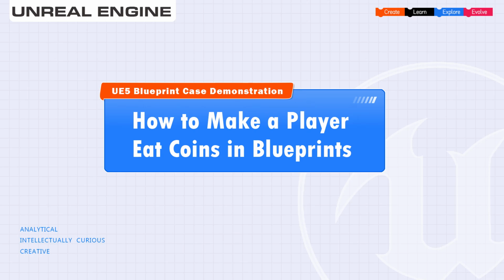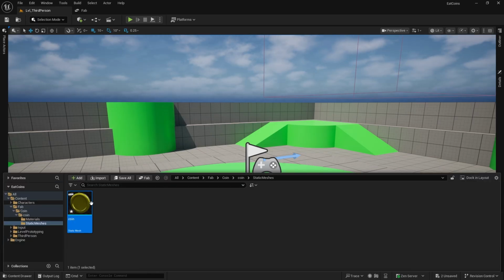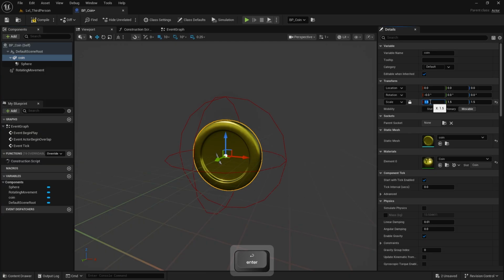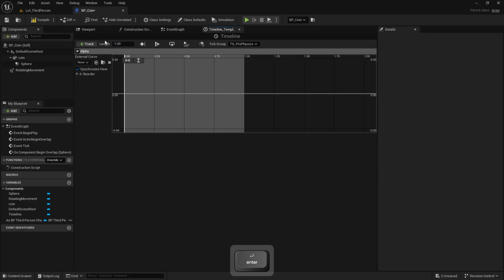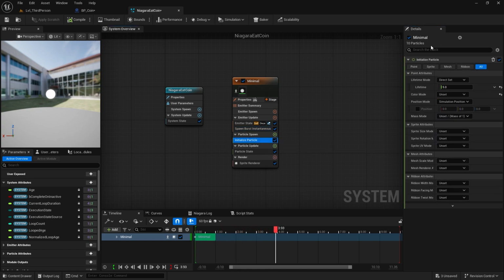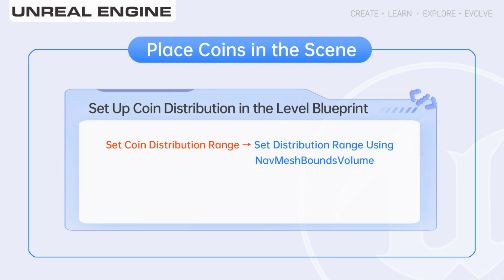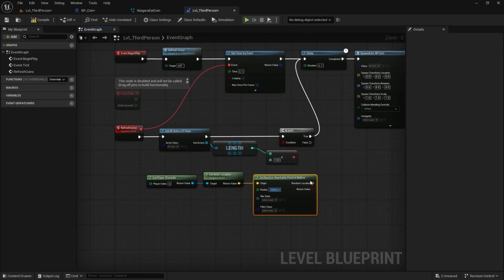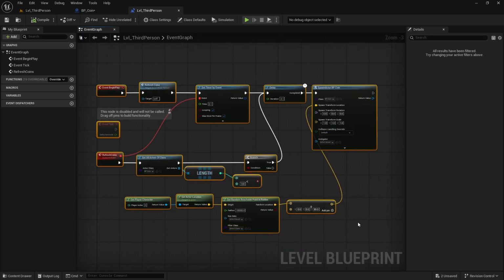UE5.6 Blueprint Tutorial Eating Coins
QQ技术交流群： 一群：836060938 验证答案：CG学习笔记321【已满】
二群：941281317 验证答案：CG学习笔记321